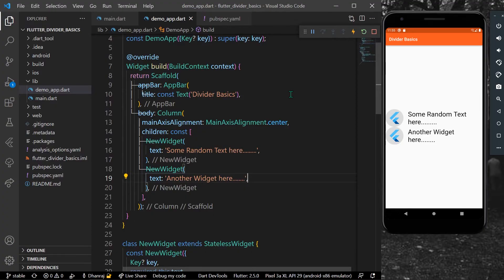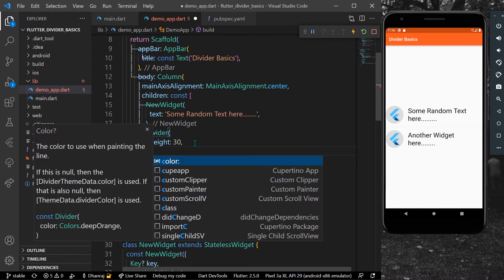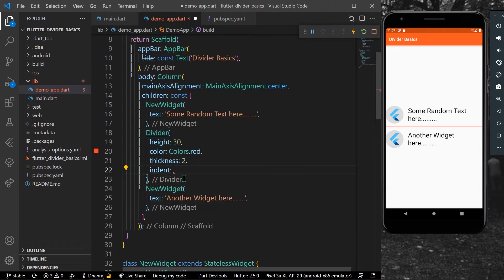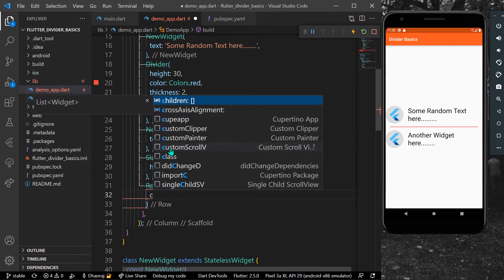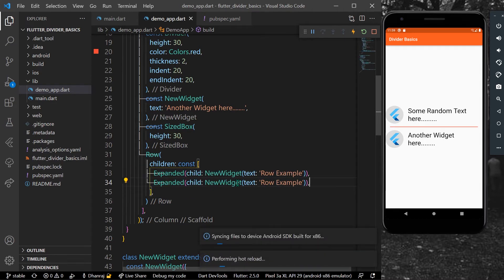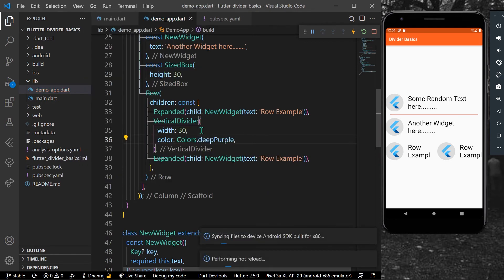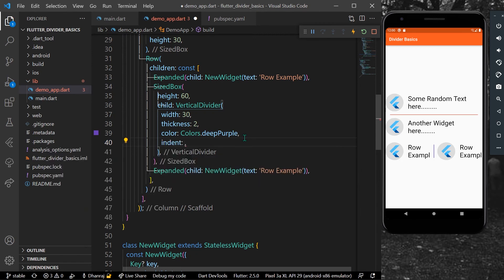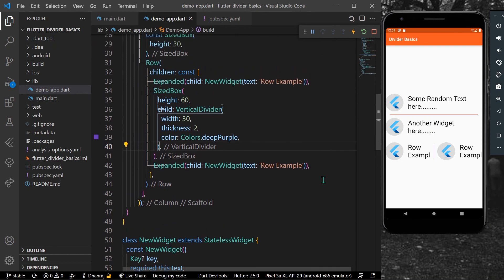Basics of Divider in Flutter | Flutter Tutorial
Hey guys in this tutorial learn the basics of divider widget in flutter and how you can use divider in your application.